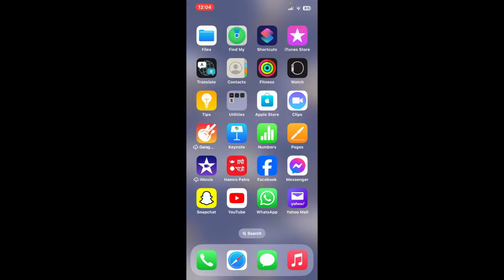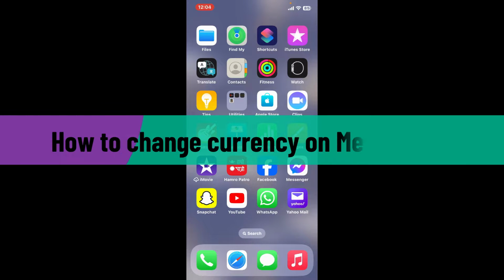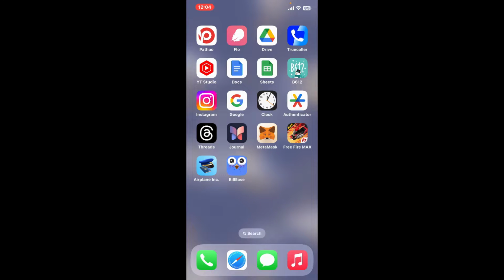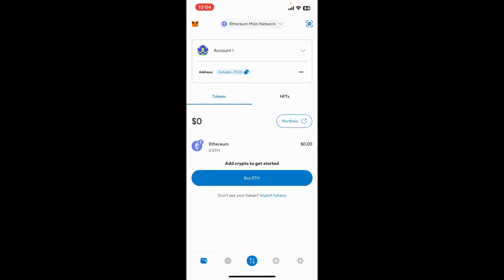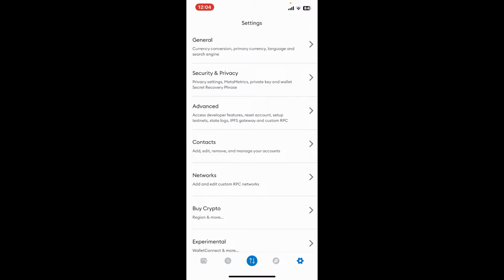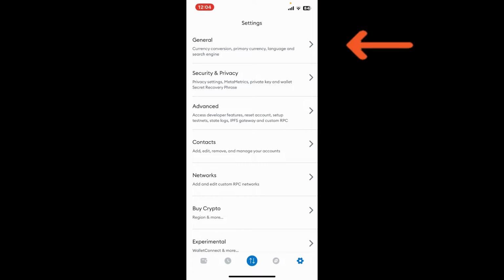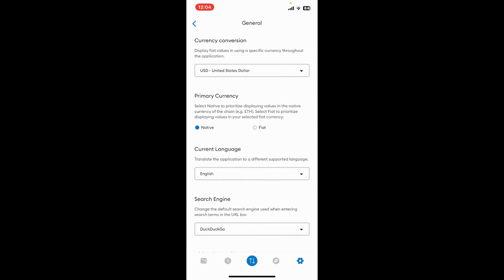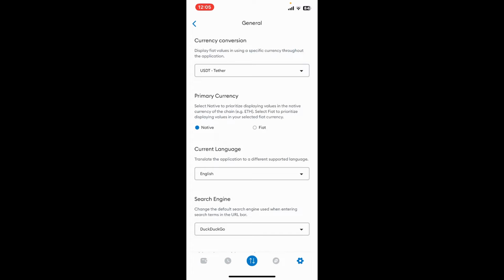How To Change Currency On MetaMask Account 2024?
Explore the world of decentralized finance with greater convenience by customizing your MetaMask currency settings! In this tutorial, I'll walk you through the simple steps to change your currency on MetaMask. Whether you're looking to view your balances in a specific fiat currency or explore various cryptocurrencies, I've got you covered.
Learn how to tailor your MetaMask experience to match your preferences and stay informed about your digital assets. Watch now and make the most of your decentralized journey by adjusting your MetaMask currency settings effortlessly!